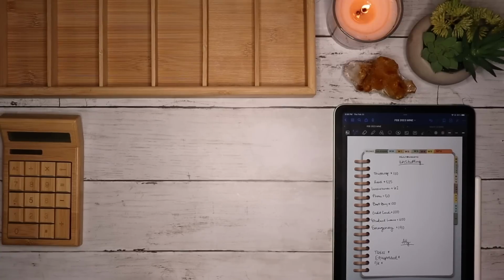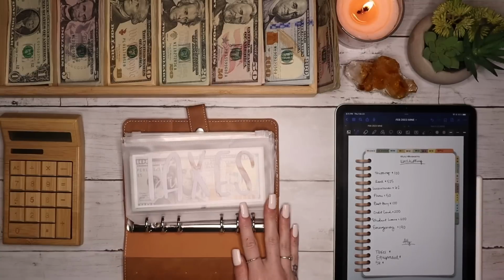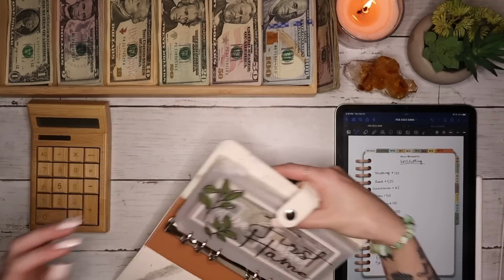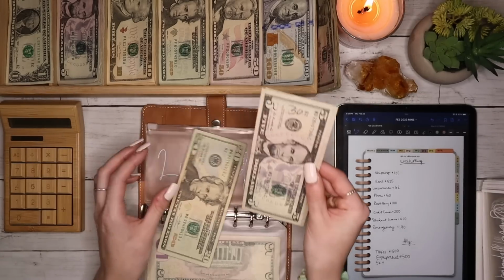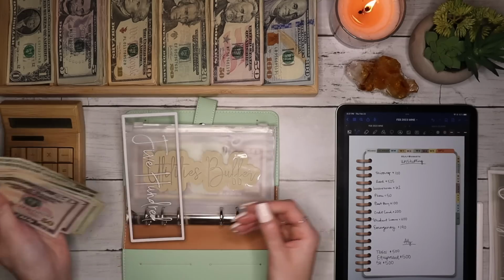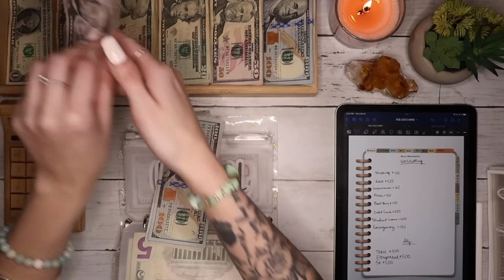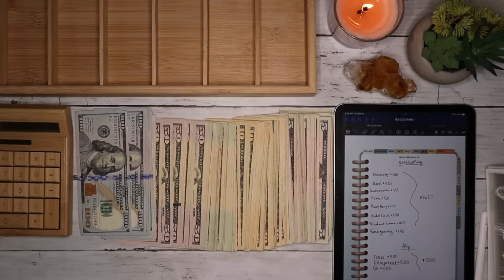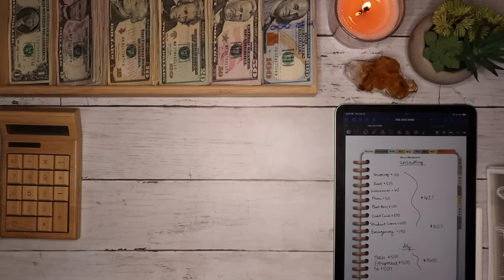BILL EXCHANGE & $3100 Unstuffing | Cash Counting & Condensing + Budget Updates | 23 Year Old Budgets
Come get cash back on Fetch with me!  Sign up w/ code 71R4G & get 2,000 pts when you scan your first receipt

Digital Planner

Cash Tray:
Calculator:
Faux-Leather Binders: